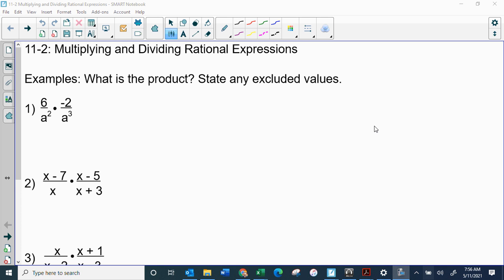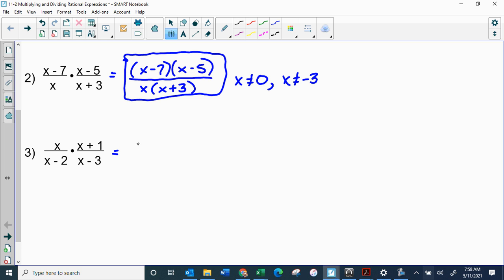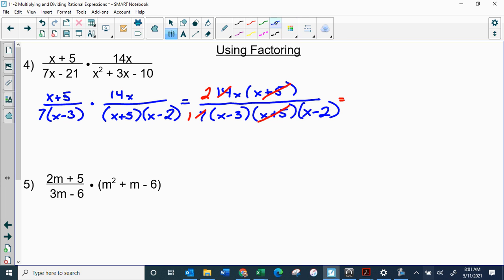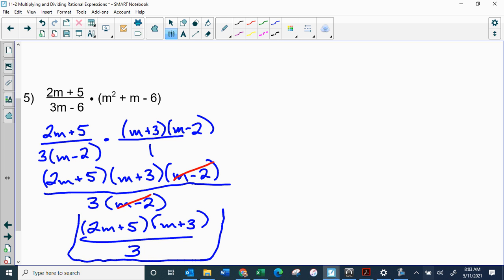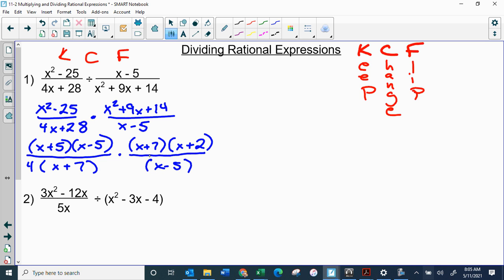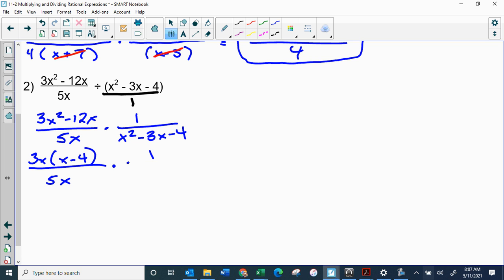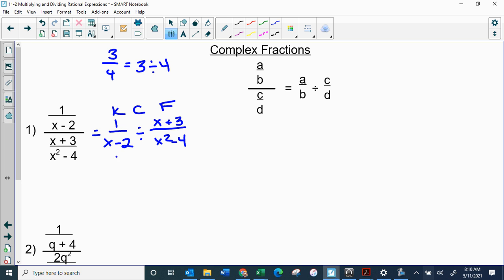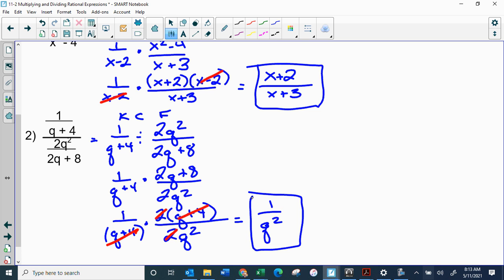Multiplying and Dividing Rational Expressions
This video shows how to multiply and divide rational expressions.